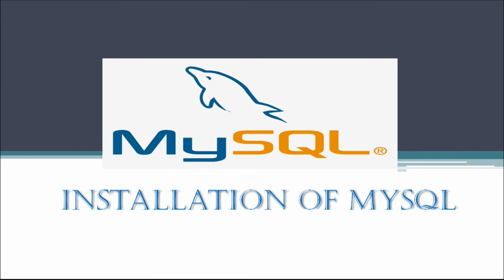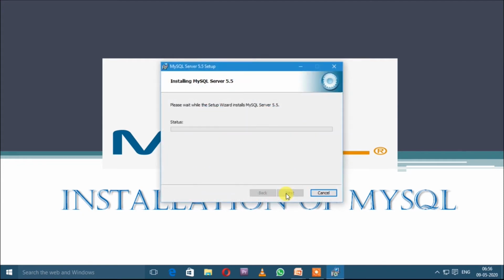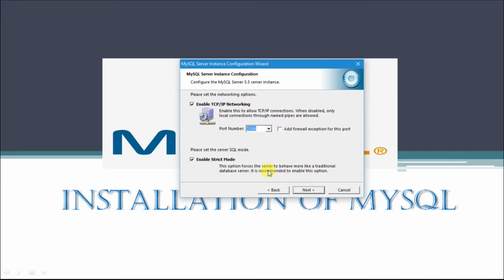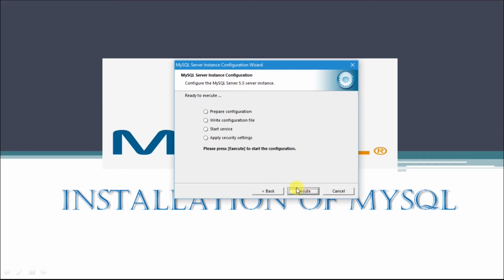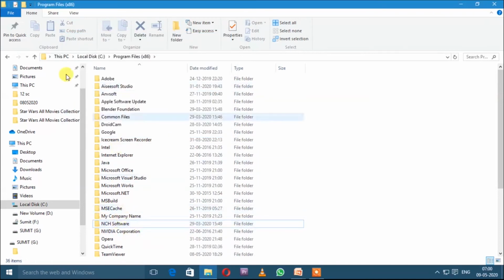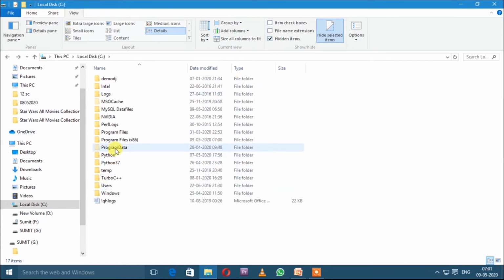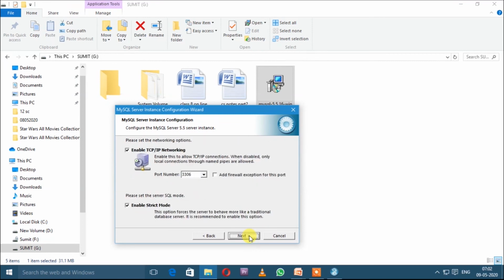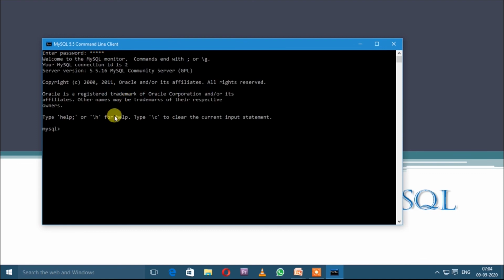Installation of MySQL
hi, we are try to cover most of the programming technologies, live classes, of java, python, c, c++, HTML, DBMS, Networking,Computer graphics and many more.